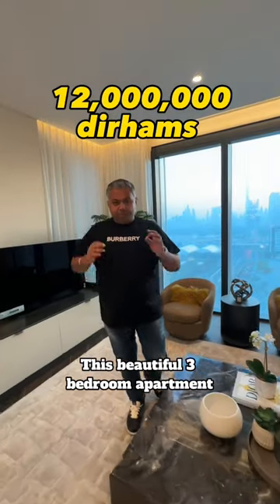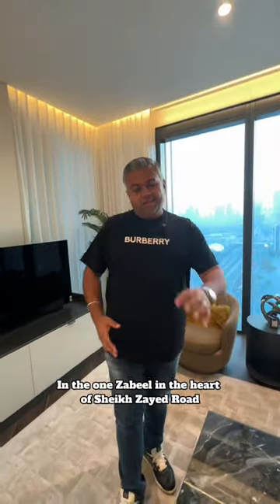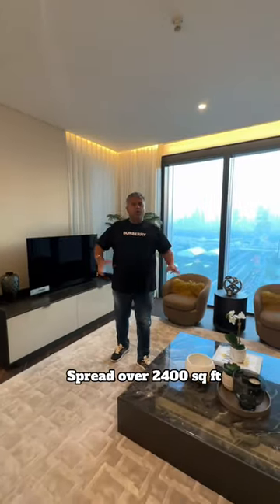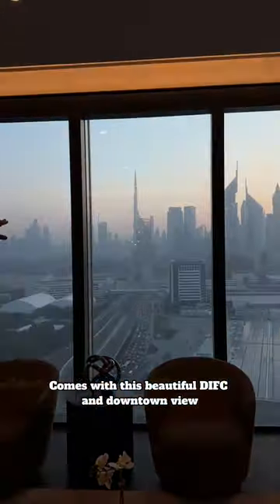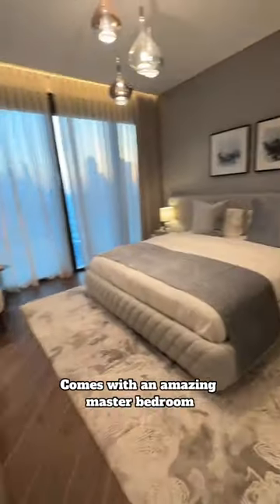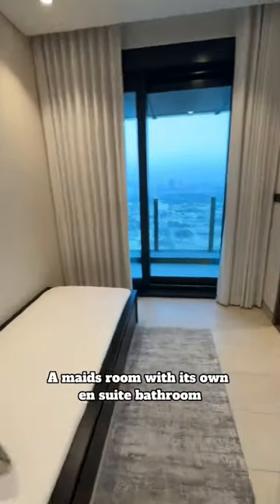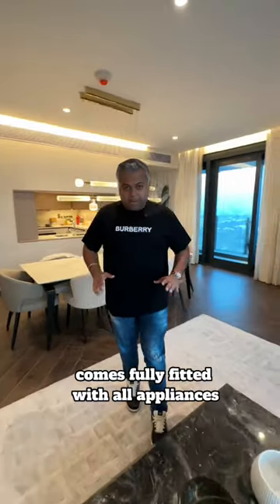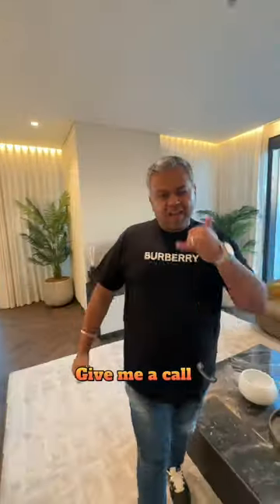AED 12,000,000/- STUNNING 3 BEDROOM APARTMENT IN DUBAI -ONE ZA’ABEEL